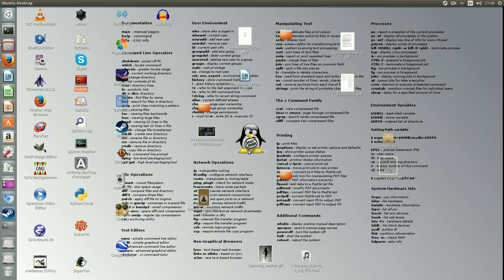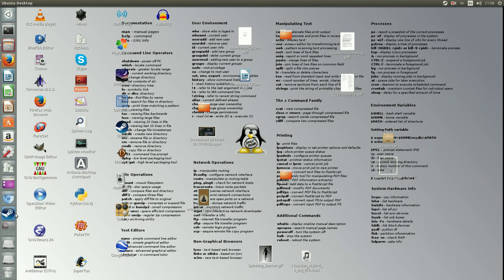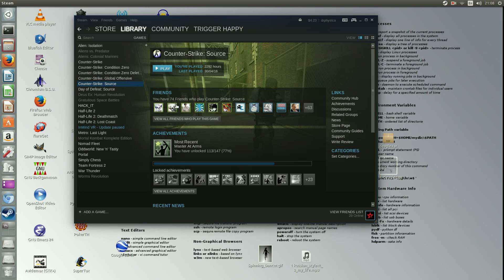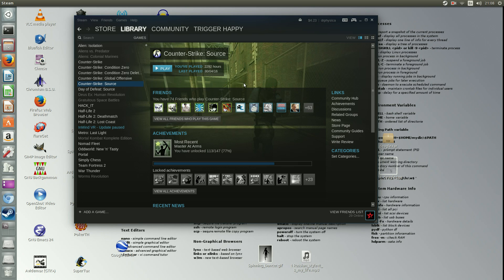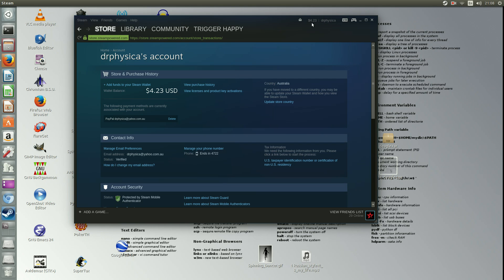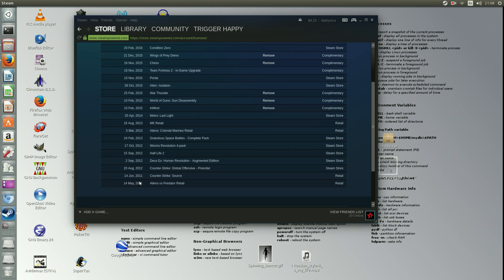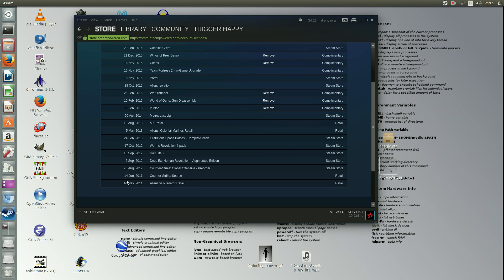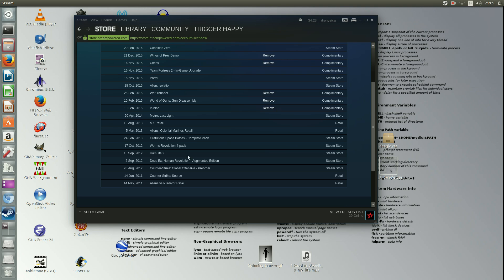How to find out the due date of 5 year veteran coin cs go